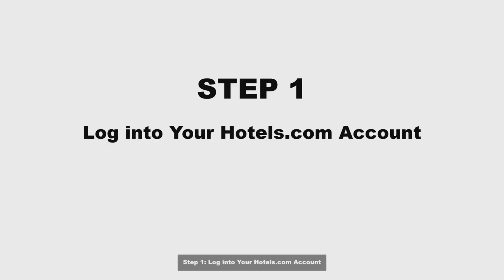How To Withdraw Money From Hotels.com To Bank Account 2025 (2026)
In this video, we will guide you on how to withdraw money from Hotels.com to your bank account in 2025. Learn the step-by-step process and tips to ensure a smooth transaction.